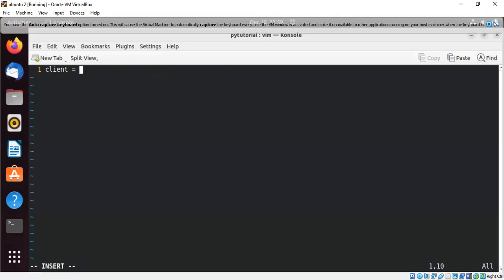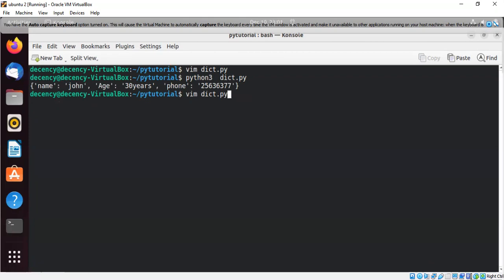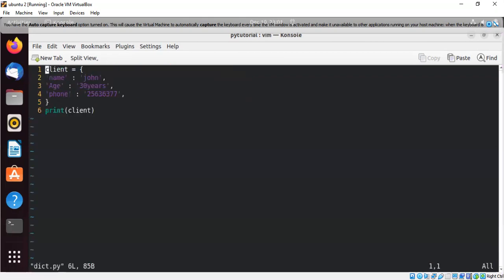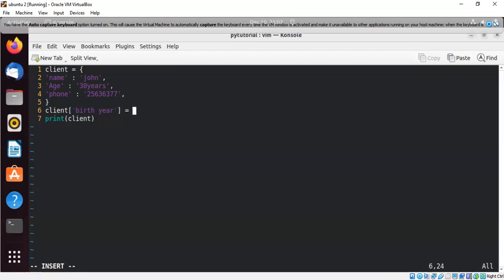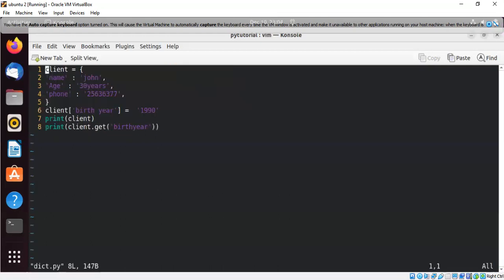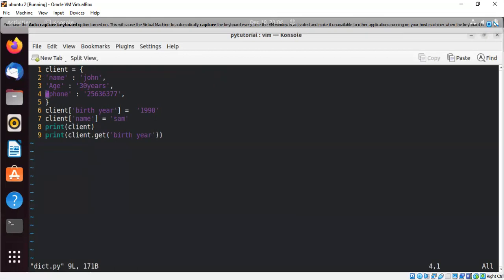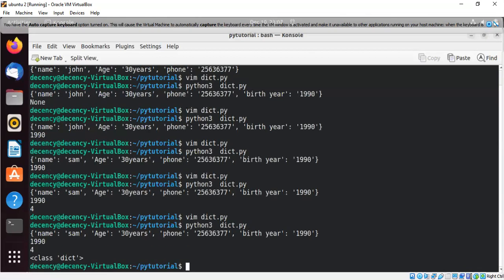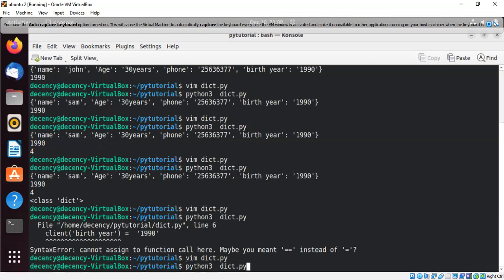Dictionary in Python python for beginners